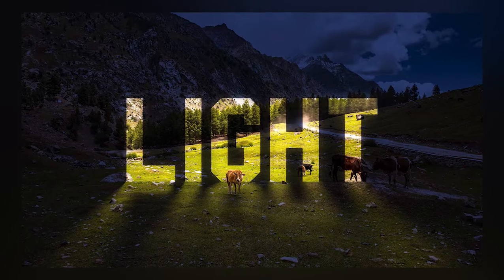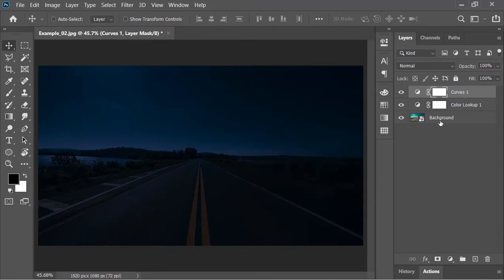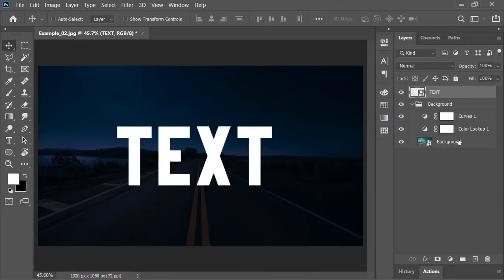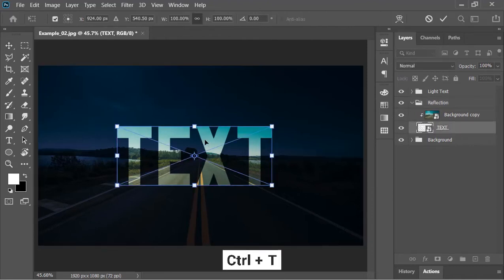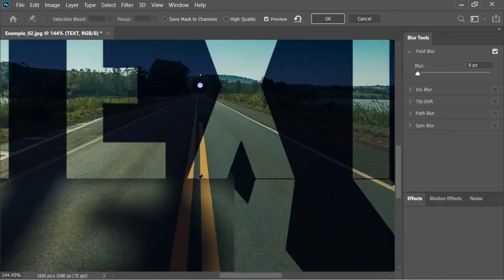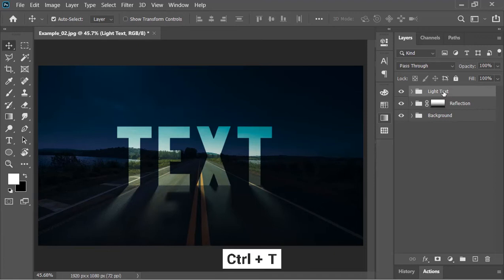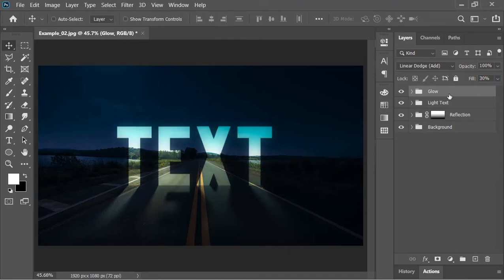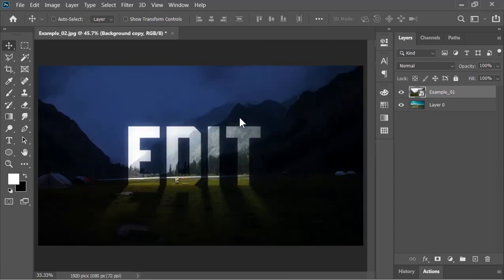Light Text Effect in Photoshop Tutorial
Hi guys! In this photoshop Tutorial, I am going to show you how to create Light text in photoshop. this is fully customizable. And you can also Download the project File or Template absolutely for free.